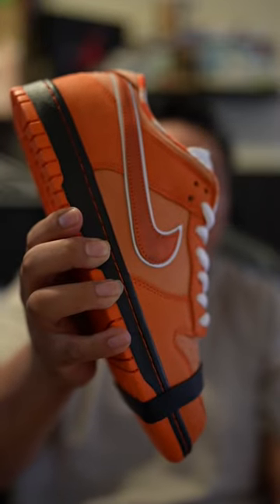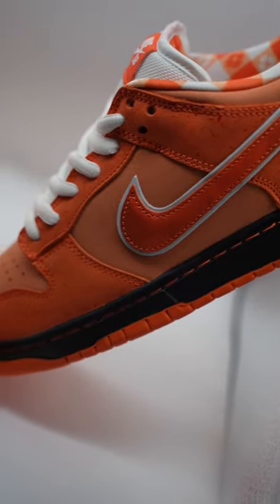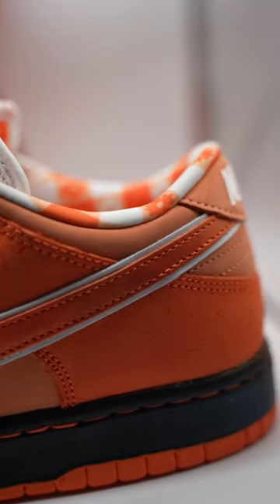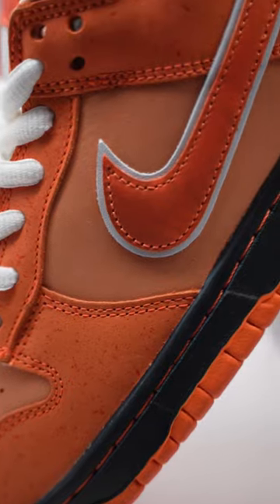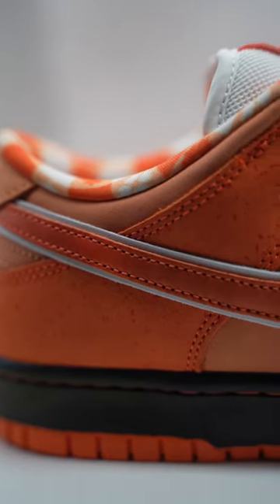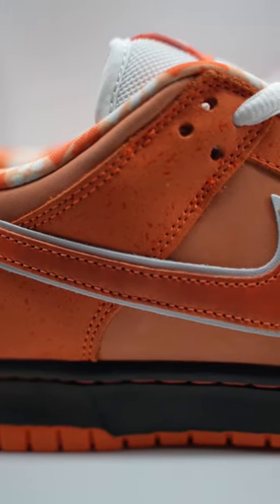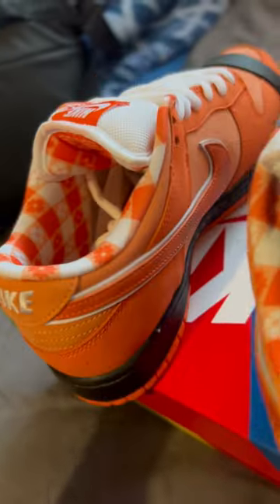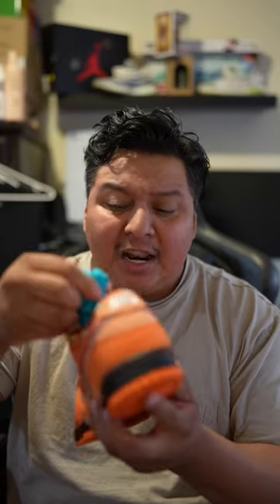Concepts X Nike Dunk SB Orange Lobster Review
Concepts and Nike get together again to release its 6th color-way within the Lobster SB family. The Lobster SB is one of the most prestigious collaborations within the Dunk SB silhouette. Come check out the Orange Lobster SB with me!